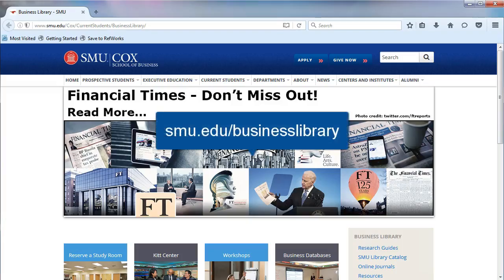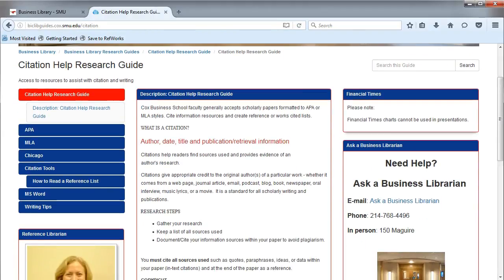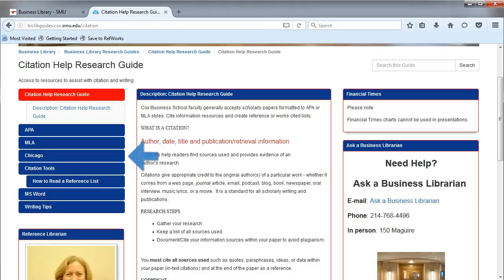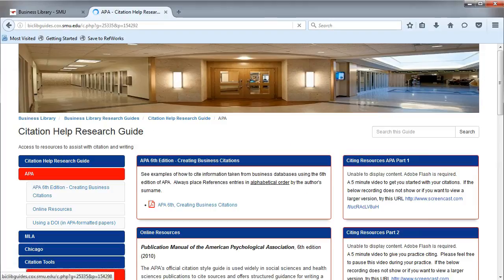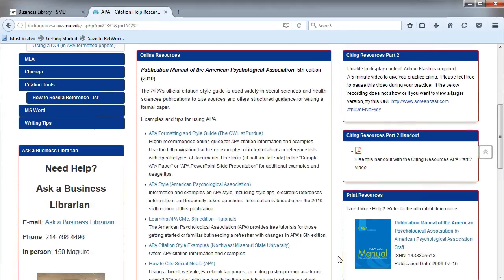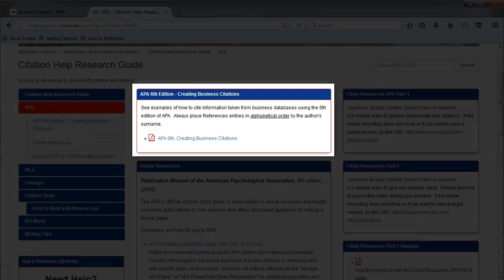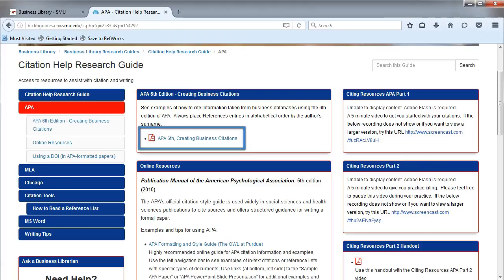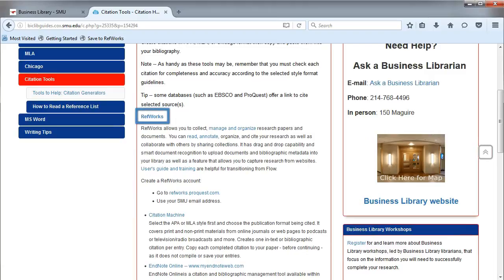Using the Citation Help Research Guide